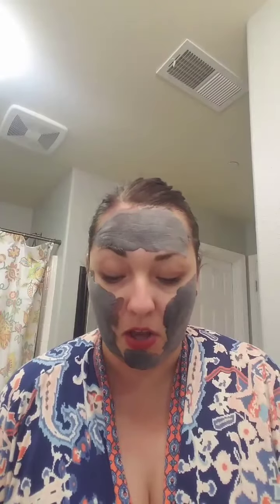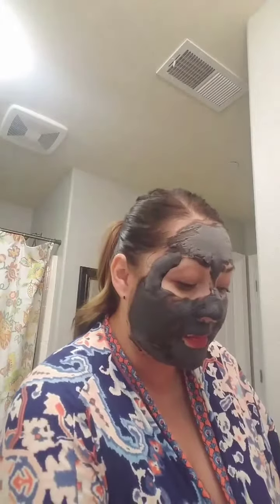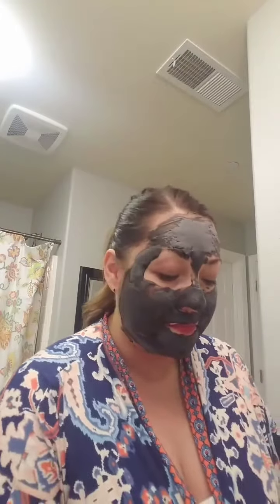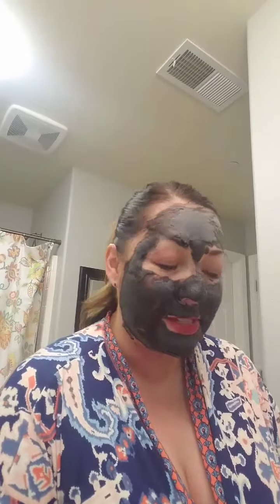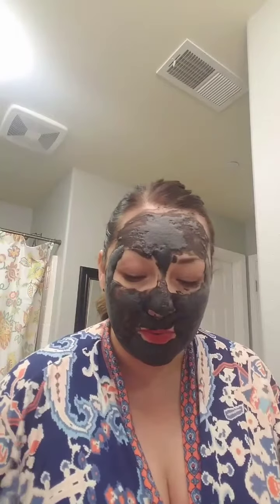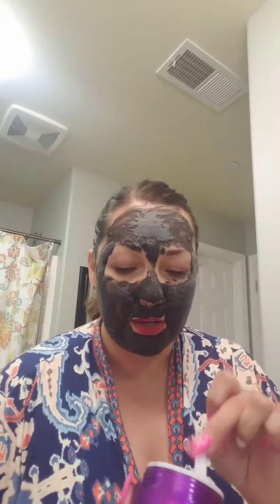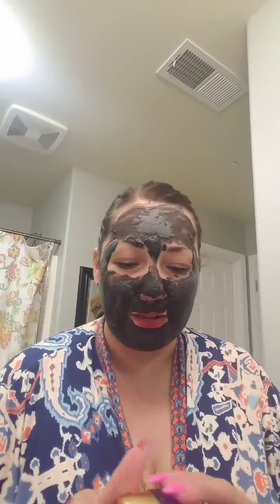Younique - Product Review-Royalty Detoxifying Mask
This was a Instagram live. If you love masks you need to try this one.

Rejuvenate and reveal the natural beauty of your skin! This bamboo charcoal mask absorbs toxins and impurities while reintroducing oxygen to your skin with a foaming, tingling sensation. The gentle exfoliating properties remove dead skin cells, and tree oils and vitamins help nourish and condition skin.

Directions

Cleanse your face. Apply a generous amount of mask to moistened skin and allow to sit for five minutes. Rinse with water, massaging mask with fingers.